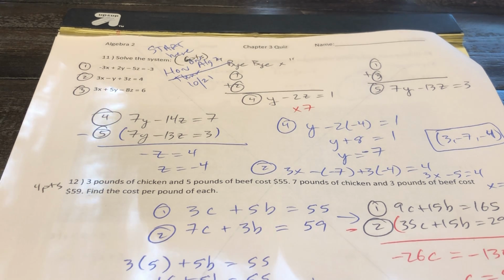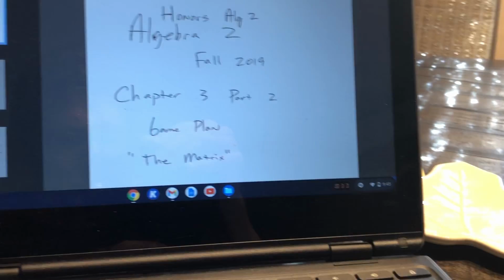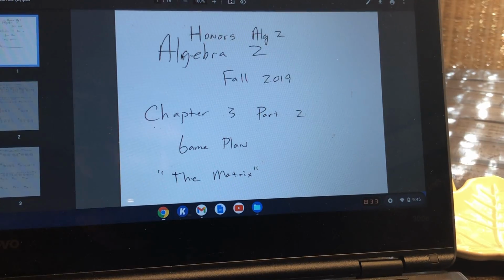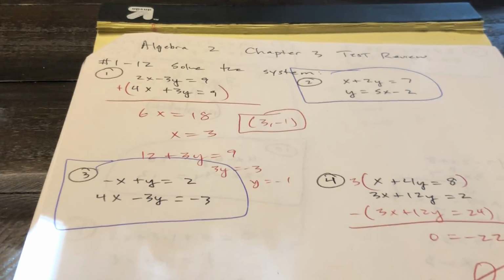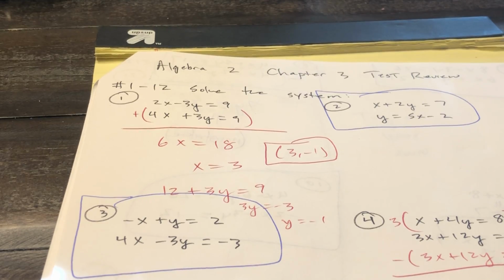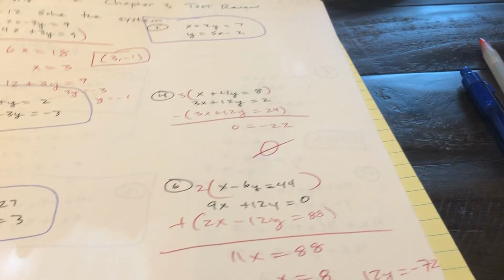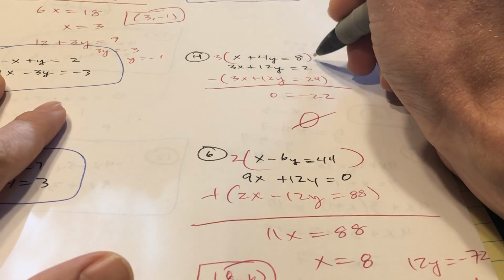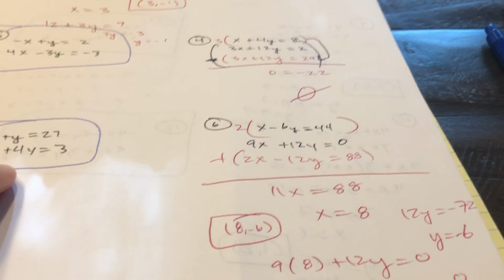Honors Algebra 2 Chapter 3 Part 1 Test Review Video #2 10/21/21